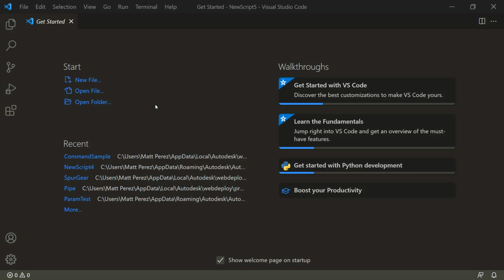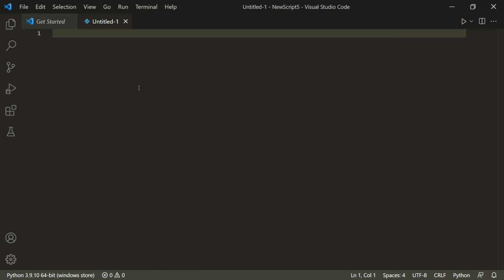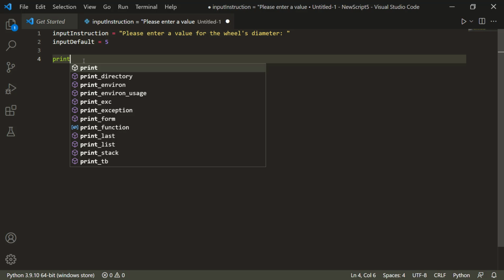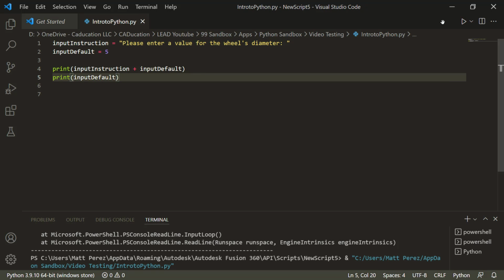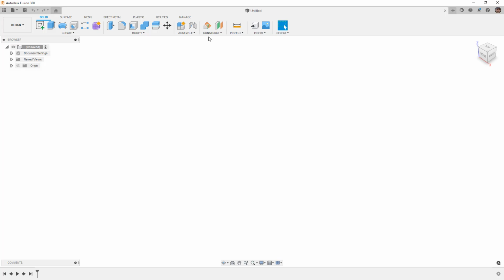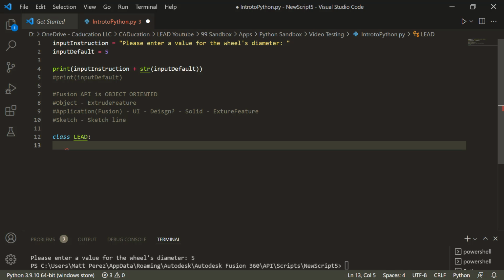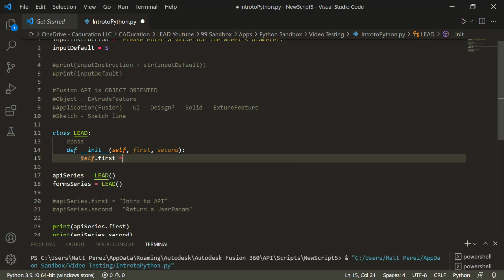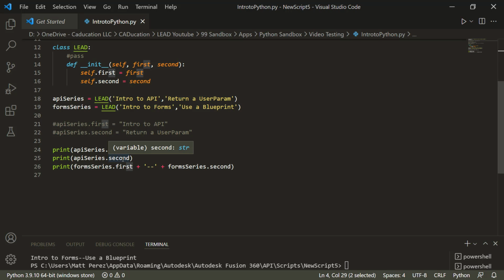Intro to API in Fusion 360 Part 1 - Variables Objects and Classes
In this video we kick off a series learning the basics of Fusion 360 API.  This will take some time but we will try to cover some important aspects of getting started for new/non-programmers.

Before you get started you should install or find a code editing program.  I will be using Visual Studio Code in the videos but any will work.  Fusion 360 does come with Spyder(or used to) as soon as you edit a script.  If you want to use Visual Studio Code(free) you can find it here.
You can also download any other number of IDEs from Python or other suppliers for free.

Here is the Fusion 360 API Help file and the information about Objects.

Also I think Corey Schafer has some great content on Object Oriented Programming in Python in general if you would like a deeper dive past what we will cover.

For a complete beginner look at Python I found Programming with Mosh to have a really good pace and he offers a wide range of courses on Youtube